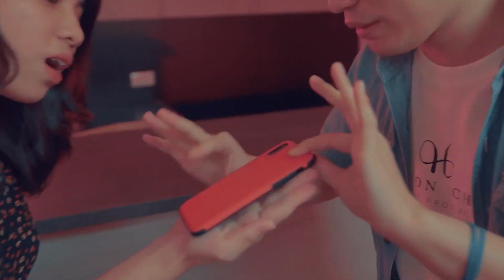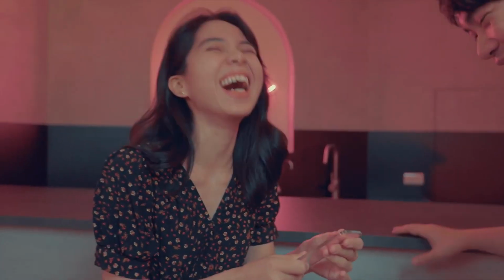SiriX Pro by Mariano Goni & Mago Murphy - Magic Trick Review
SiriX Pro - Magic Trick Review

♦ Like me on Facebook! Tyler Lunsford Magic ♦